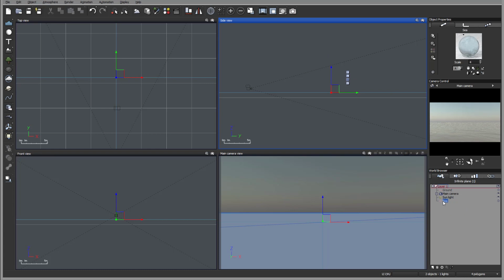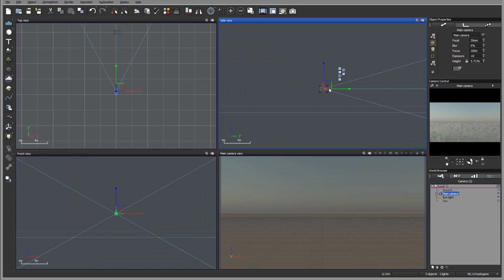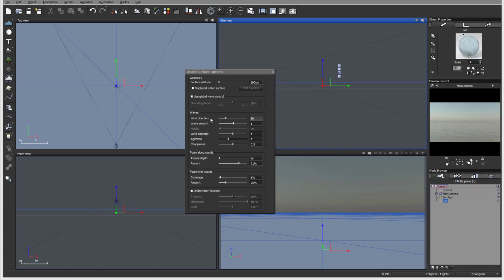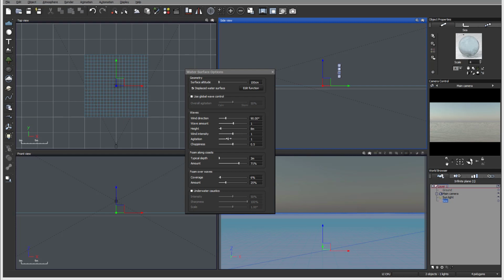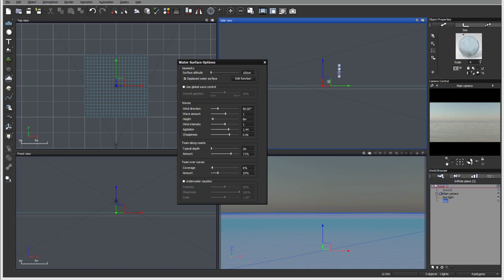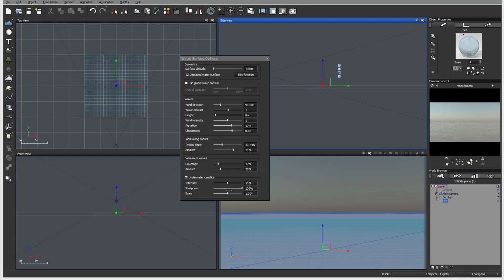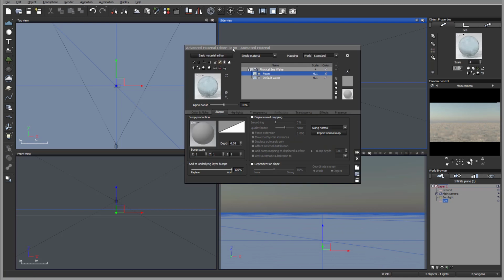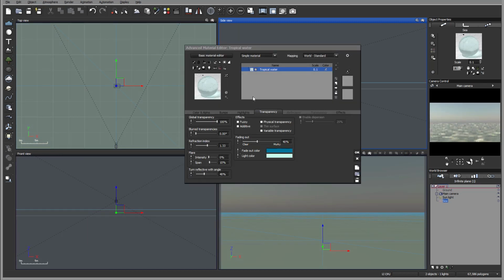Vue 2015, Water properties foam